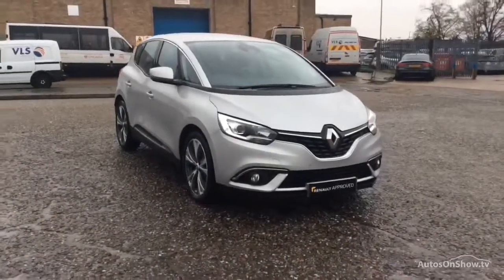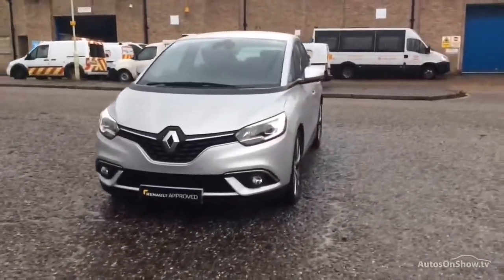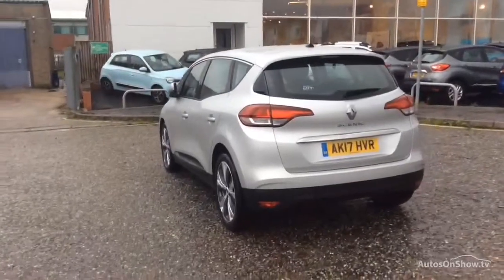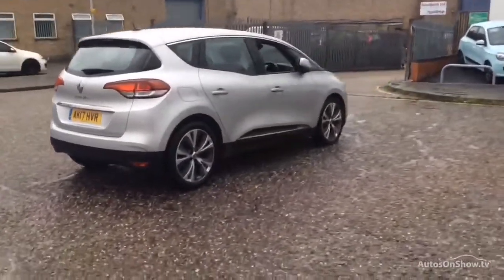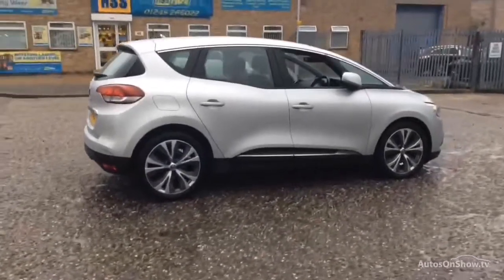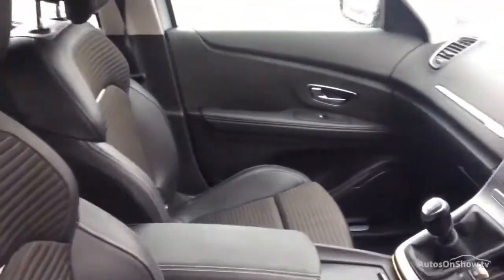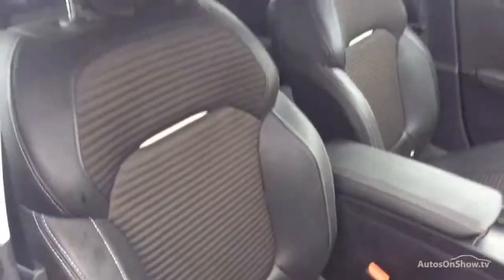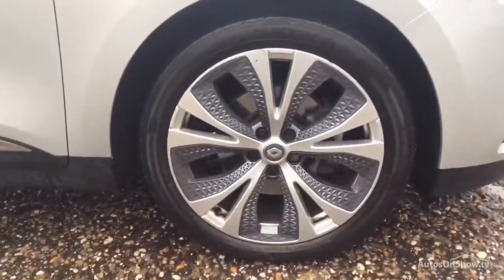RENAULT SCENIC DYNAMIQUE NAV DCI SILVER 2017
2017 RENAULT SCENIC DYNAMIQUE NAV DCI MPV DIESEL, in SILVER